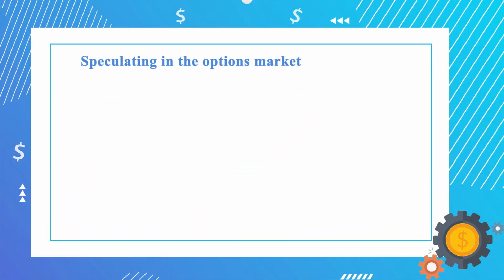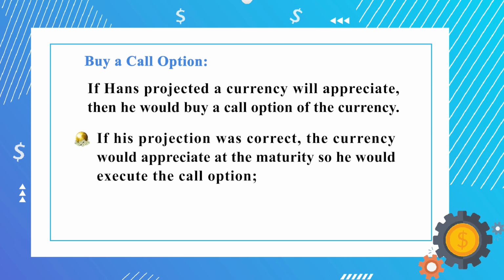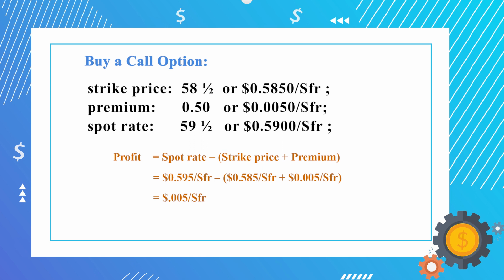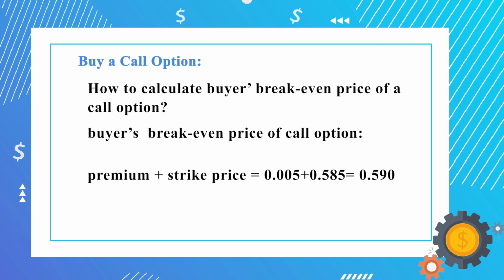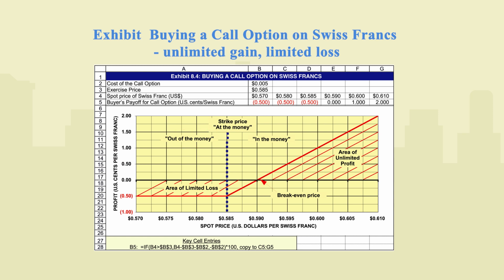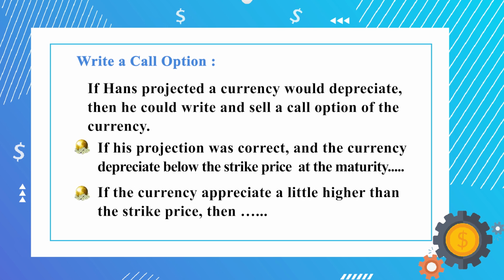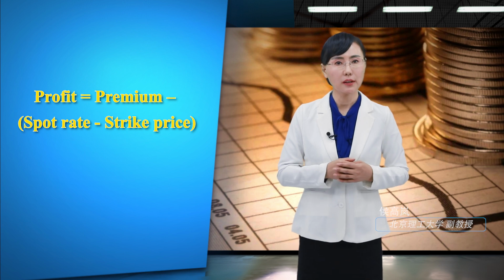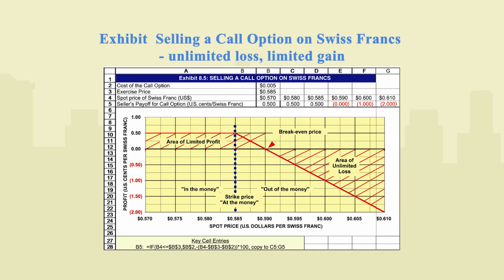7 3 1 Speculate on the Option Market to Buy and Sell a Call Option